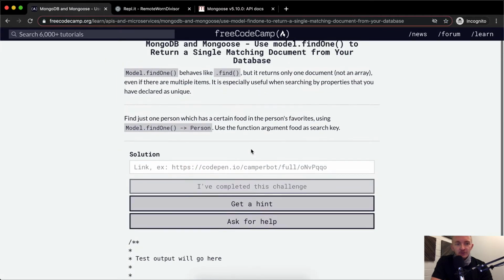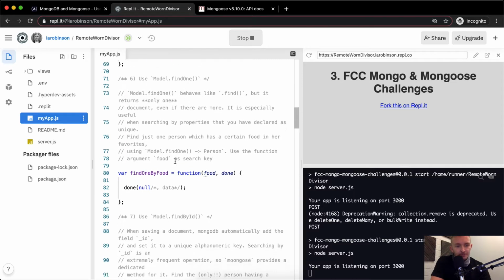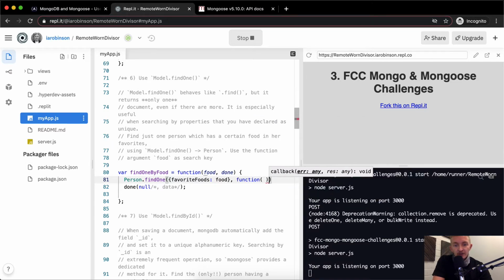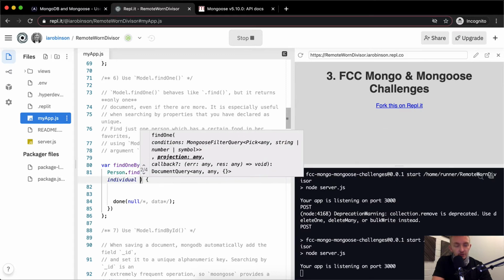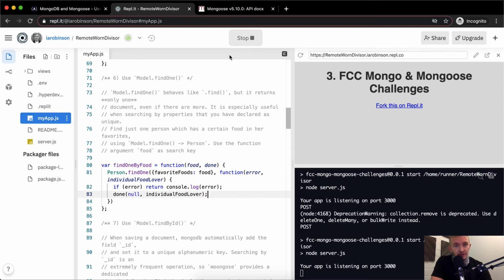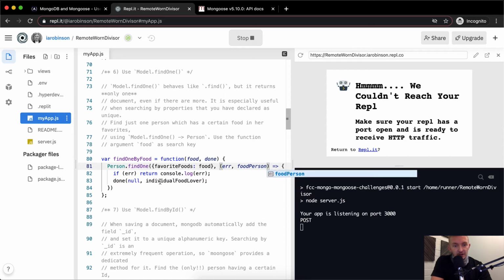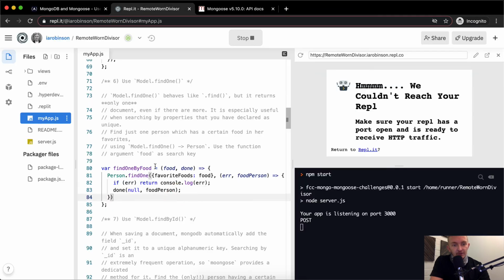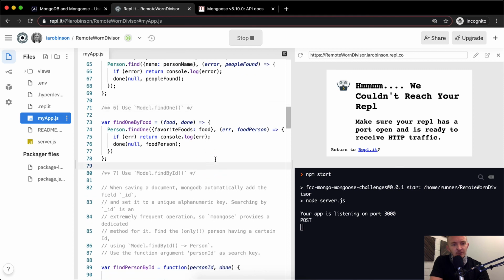Use Model.findOne() to Return a Single Matching Document from Your Database - MongoDB and Mongoose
In this MongoDB and Mongoose tutorial we use Model.findOne to return a single matching document from your database. This is one section of many in which we work to achieve our APIs and Microservices Certification. This video constitutes one part of many where I cover the FreeCodeCamp curriculum. My goal with these videos is to support early stage programmers to learn more quickly and understand the coursework more deeply. Enjoy!

The whole playlist for the MongoDB and Mongoose section of the APIs and Microservices certification can be found here: